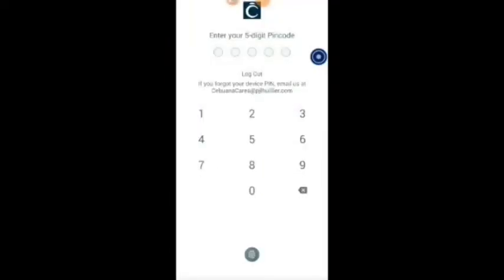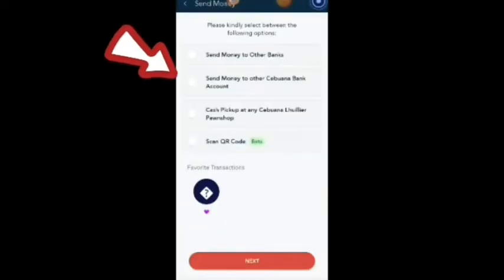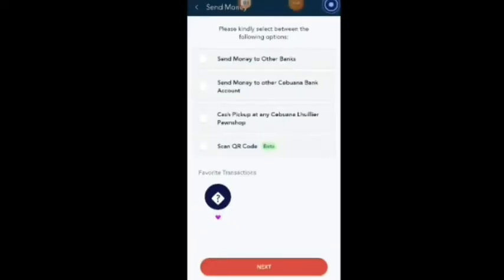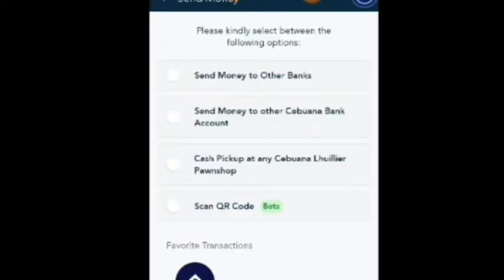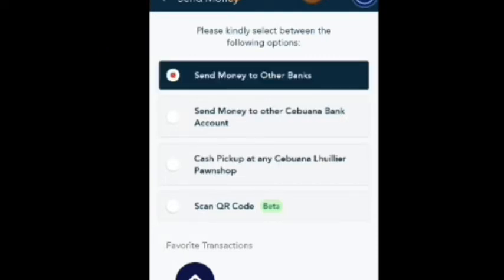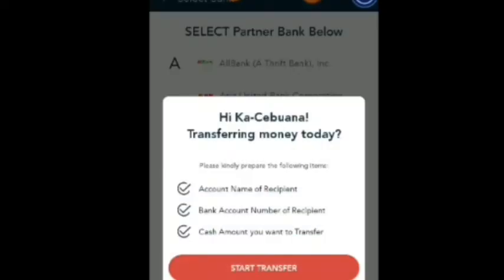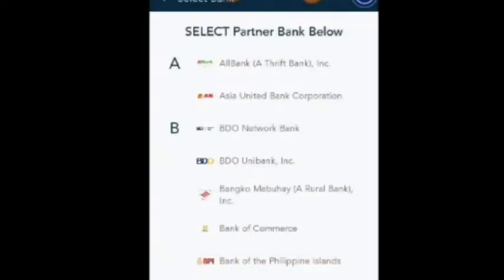HOW TO SEND MONEY USING ECEBUANA TO GCASH ( tagalog)@TeffHany💜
Hello everyone, in this vlog is about Kung paano magsend ng money using ecebuana App to Gcash. I shared in this vlog the step by step of sending money using ecebuana App. And I hope na may matutunan kayo. Maraming Salamat! Happy Viewing💜